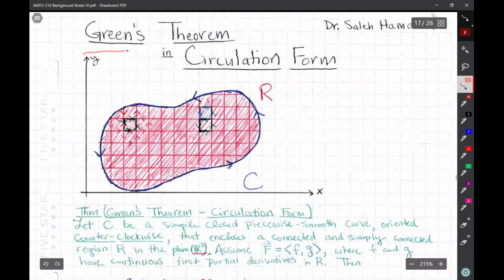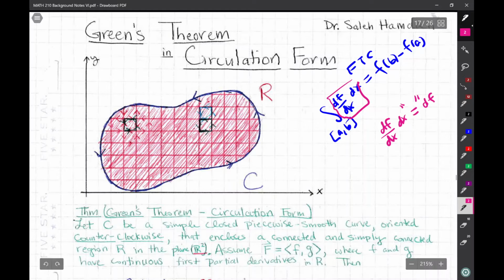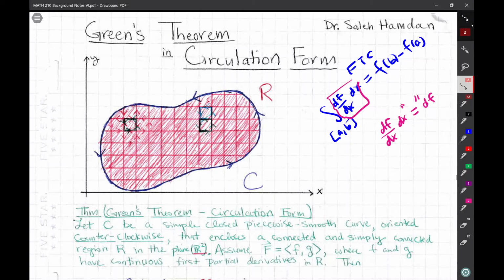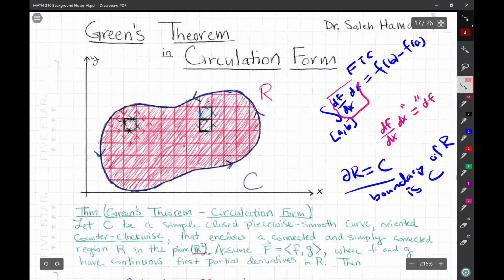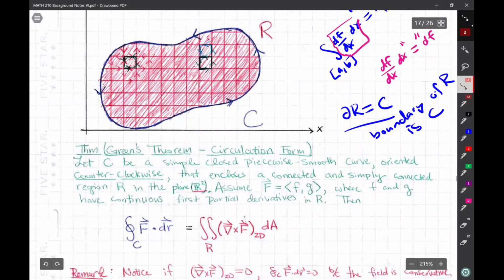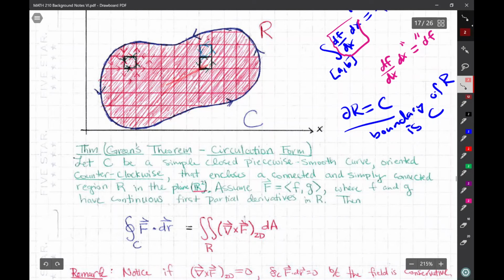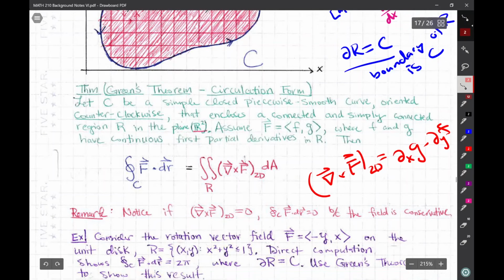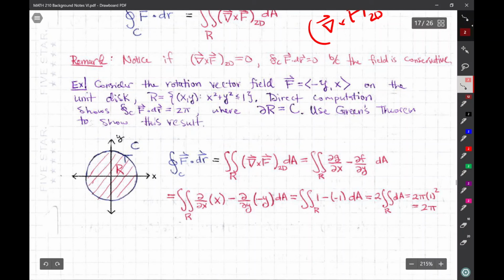Calculus III E66 Green Theorem in Circulation Form